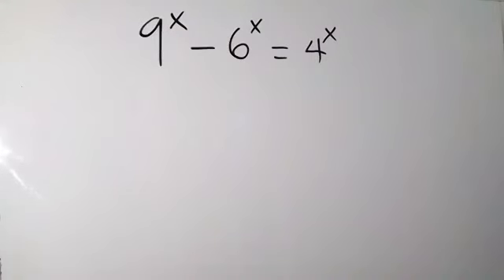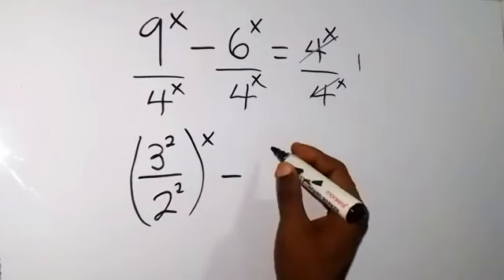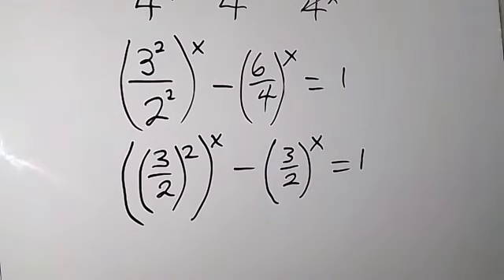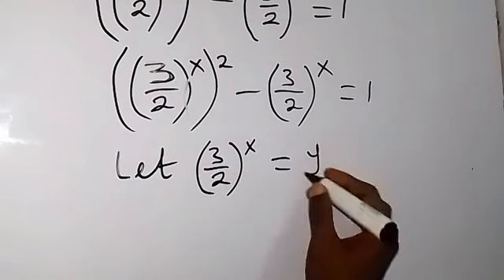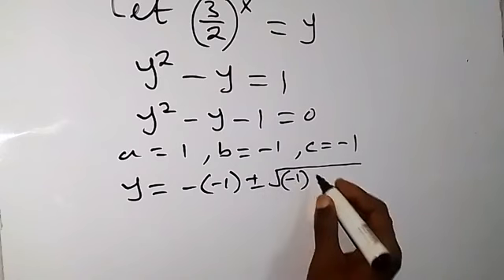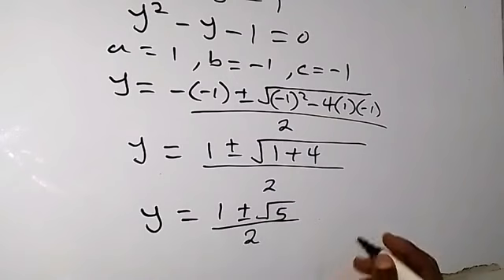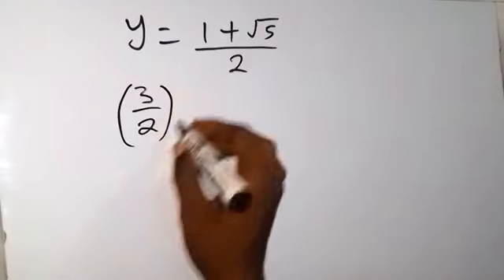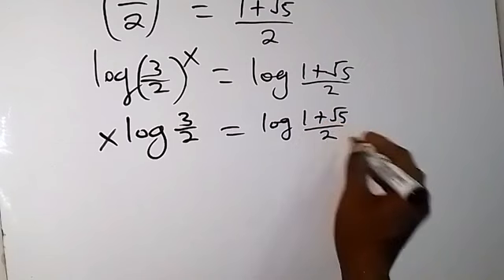A Nice Olympiad Exponential Problem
Olympiad Math Question,  Olympiad Math, Olympiad Math Problem, Exponential Equation, Exponents,algebra,vedicmaths, integral, how, howto, shorts, short, viral, viralmathproblem, MasterTMathsClass